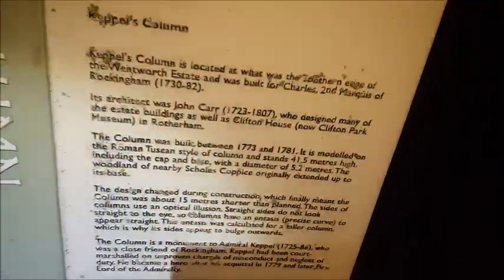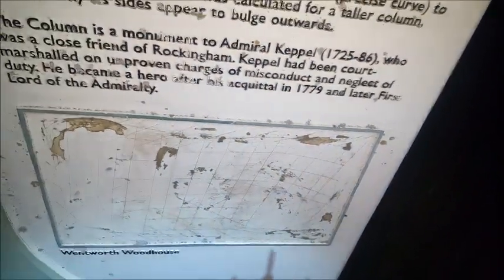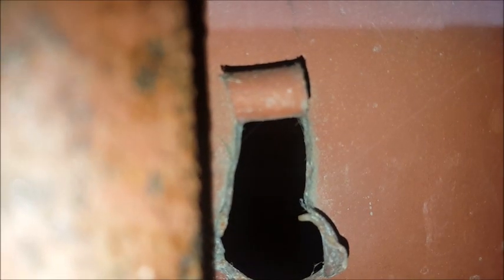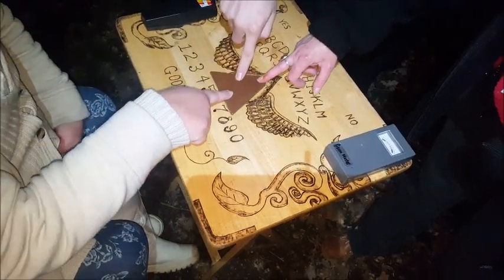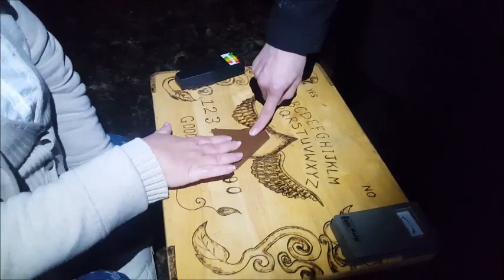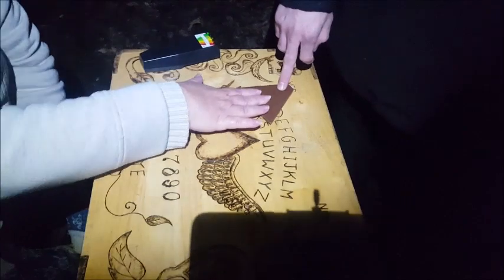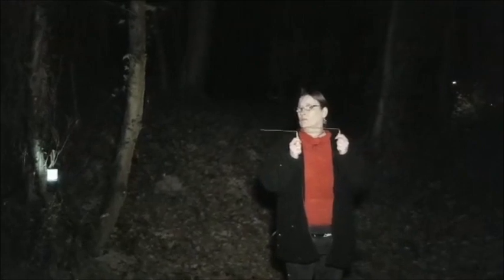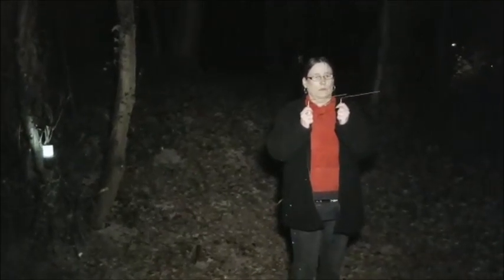KEPPLES COLUMN & SCHOLES WOODS FRIDAY 12TH APRIL 2019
Welcome to South Yorkshire Ghost Hunter on location at The Kepples Column and Scholes Woods . If you are interested in the Paranormal and you live within South Yorkshire please come and check us out at the Monkwood Pub Rawmarsh Rotherham we meet up every Thursday evening 7.30pm till 11pm  we are looking for like-minded people to join our paranormal group. To get on our facebook site you will be in  from South Yorkshire